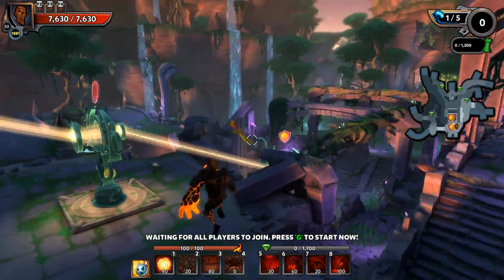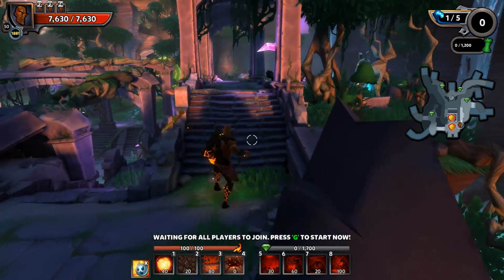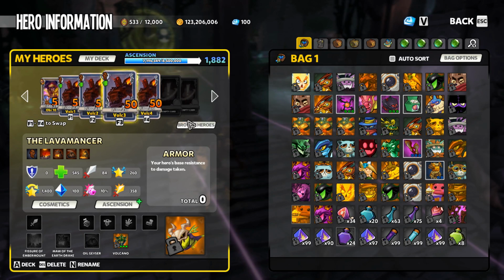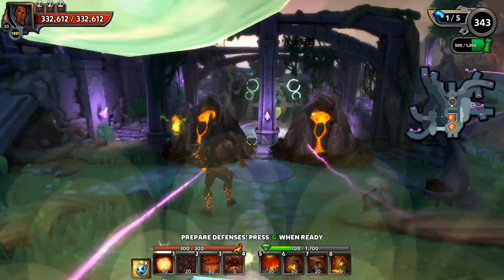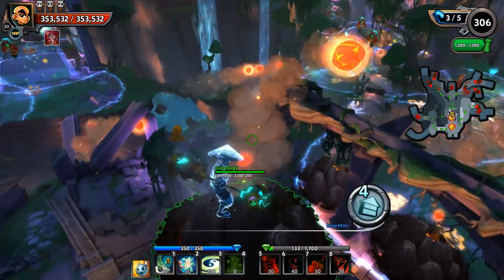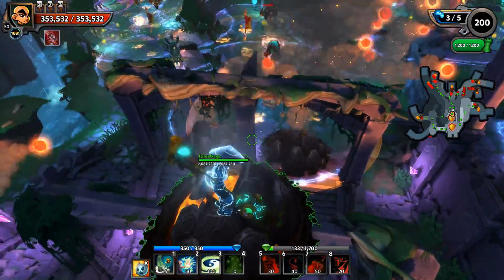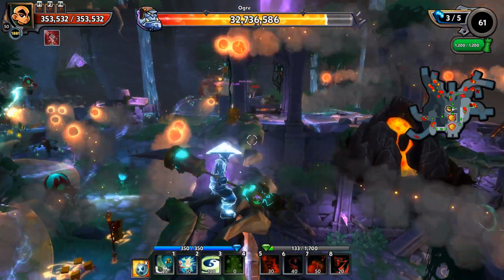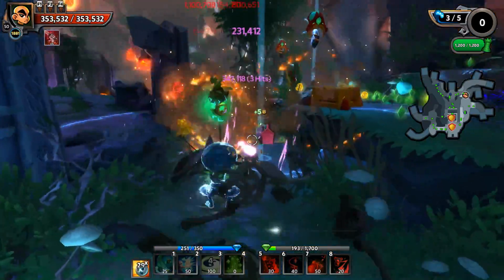DD2 Chaos 7 Builds - Too Many Volcanoes!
Having some Lavamancer fun in Dungeon Defenders 2!

A special thank you goes out to Kerry, Brandy, Averon, Zoltan, Brandon,  John, Hugh, Vince, Markus, Zoltek, Cookie, Stradivarix, and Devin for being Patron supporters of my channel!